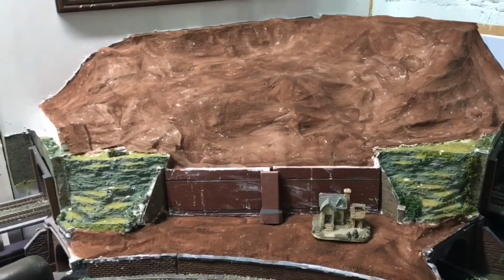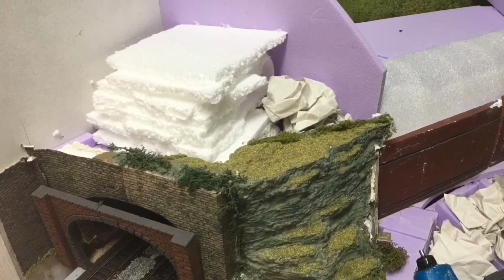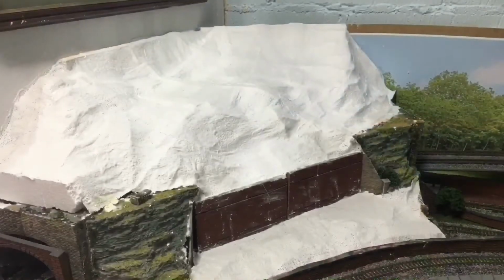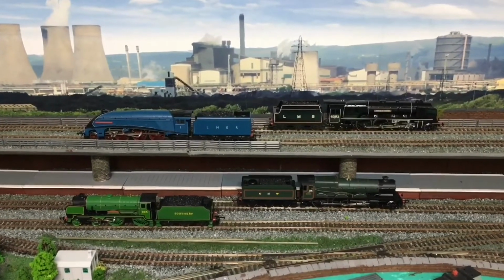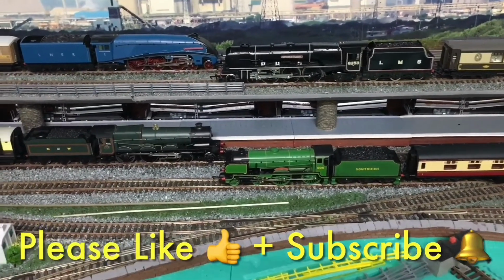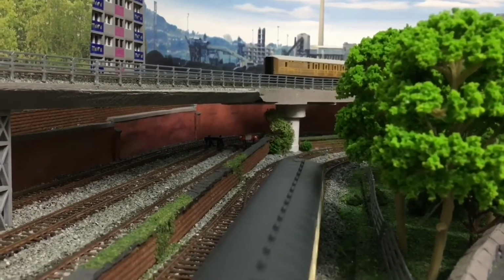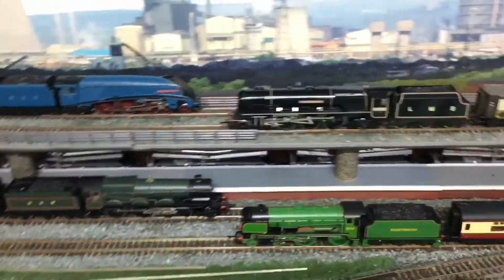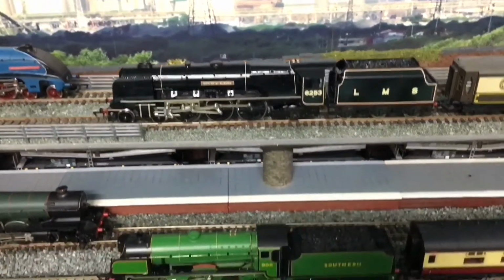OO Layout Project (Part 20) June Update. Building hill/tunnels + mini collection running session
Hi Everyone…. In this video I give a big shoutout and thank you, to Rachel from Mini Wistaston Junction and Jason from Barnabas Junction, for their help in getting me to over 300 subs.
I cannot believe that I have reached that number.
I just want to thank all of my subscribers and hope that I can produce better videos in the future for you.
I explain the building of a hillside with multiple tunnels curving through it. I use still pictures with a commentary for the first time.
I show off my next ‘Collection within a Collection’
The Hornby Royal Doulton Anniversary Set of steam locomotives.
Schools Class 4-4-0 ‘Tonbridge’
King Class 4-6-0 ‘King Henry VI’
Coronation Class 4-6-2 ‘City of St Albans’
A4 Pacific Class 4-6-2 Sir Ronald Matthews’

The locomotives are in excellent condition, which is a testament to their previous owners. They run beautifully.
 Out of the boxes they were a little jumpy and stiff, so I Did have to strip them down and do a service and thorough clean. Only because they are 25 years old and the old lubricant needed replacing.
Once that was done they ran like they were brand new. I actually think they had never been run, or if so they had next to no time on the track.
I am so pleased with them 🤗🤗🤗

I’m not one for collecting things and keeping them hidden away in boxes and cupboards.
I like to use my kit and display stuff as much as possible. 😜

I use 10mm XPS foam to form the tunnels inside the hill, to ensure that the tunnel is nice and dark.
I use various pieces of polystyrene packaging (which I hoard for just this purpose) glued together with hot glue.
Over the polystyrene I glue strips of cardboard cut from cardboard boxes to form a lattice framework (again collected for scenery work). All glued with hot glue.
Once I was happy with the basic shape I got busy with plaster cloth to create the hillside surface.
(I love that stuff, it’s fun to work with and dries quickly, giving rapid results.
The last part of the video is a nice little running session showing the four loco set running together. I’m really pleased how the hill and tunnel turn out and will be showing more progress in future videos.

Regards…. Steve 👍

‘Everything You Need Is By Your Side
By Vlad Gluschenko